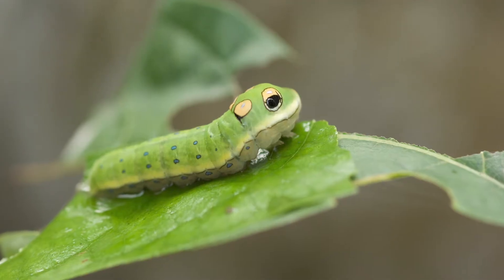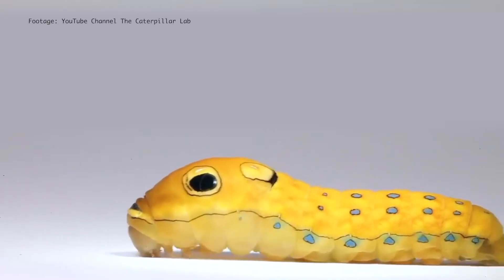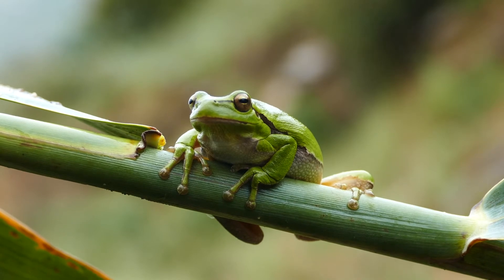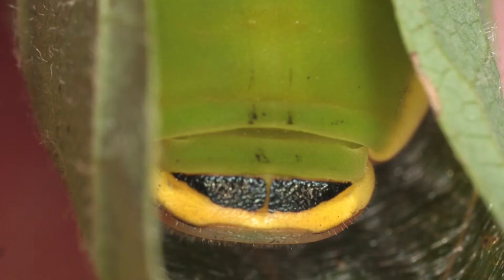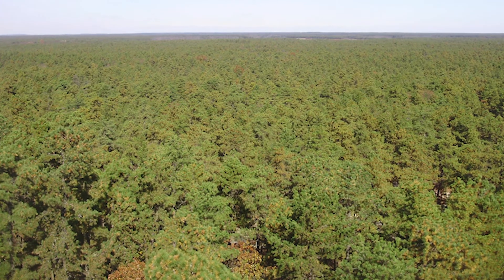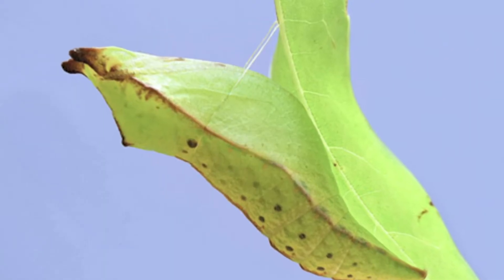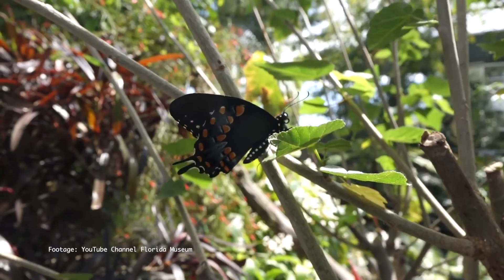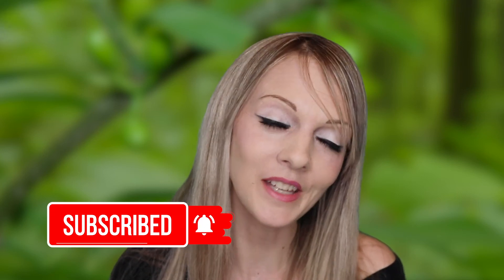Is This Caterpillar For Real? The Spicebush Swallowtail Caterpillar 🐛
Spicebush Swallowtail caterpillar

The Spicebush caterpillar is probably the cutest caterpillar you’ve ever seen and unlike any other you’ve seen too. This cartoon-like creature is like something from a fantasy novel.
The mature caterpillar has “snake head” eyespots. They are green with a pale yellow lateral line running the length of the caterpillar. The underside of the caterpillar is pinkish-brown, and each abdominal segment is ringed by six blue spots outlined in black. One dot on each side is below the yellow lateral line. They have two pairs of false eyespots: It’s this combination of the eyespots and a swollen thorax is believed to mimicry either green snakes or tree frogs. This fools predators like birds.
It lives in a silk-covered leaf tube. They spin silk to tighten a leaf around itself, giving the caterpillar a safe place to hide during the day. It feeds at night. The mature caterpillar continues to feed at night and rest during the day.
Two most common host plants are Spicebush and Sassafras.

Their distribution is in the eastern regions from southern Canada to Florida, western Oklahoma and central texas. They live in yards, pine barrens, wooded swamps, deciduous woodlands, fields, roadsides and parks.
The chrysalis hibernates over winter, and during this time, they are usually brown to mimic dead leaves. The pupae that form during the spring or the summer months are usually green, resembling the new foliage.

The Spicebush Swallowtail Butterfly ‘Papilio Troilus’ When the wings are open, the dorsal side of the primary wings is primarily black with dull white to ivory spots along the margin. The hindwings have orange spots on the costal margins.

While I take utmost care to provide information from reliable research and sources, I cannot guarantee all information provided in my videos to be 100% accurate. Also, I cannot guarantee the clips are of true likeness to the content being discussed or described. Please do let me know if I have made mistakes so I can keep learning and spreading the most accurate information possible. As my channel grows, the better access I have to specialised media as well as time to dedicate to filming.

References

Butterfly

"Spicebush Swallowtail Larve, Ron Kruger" by LandBetweentheLakesKYTN is marked with CC PDM 1.0

"Spicebush_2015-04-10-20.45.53 ZS PMax" by Sam Droege is marked with CC PDM 1.0

Green pupa of the spicebush swallowtail, Papilio troilus L. Photograph by Donald W. Hall,